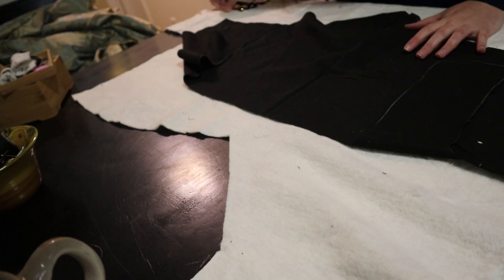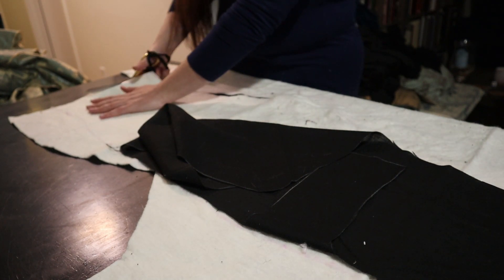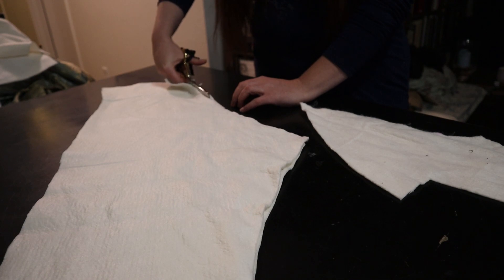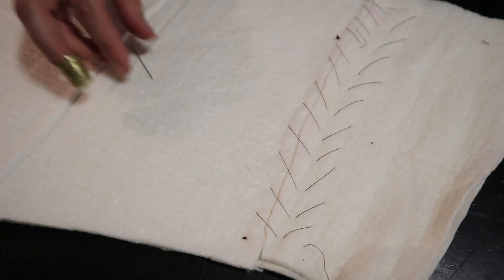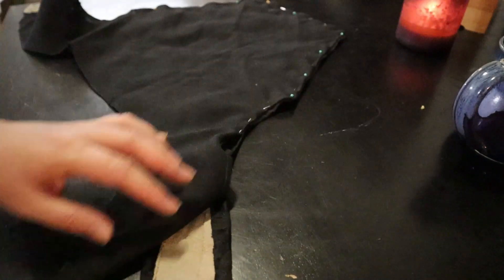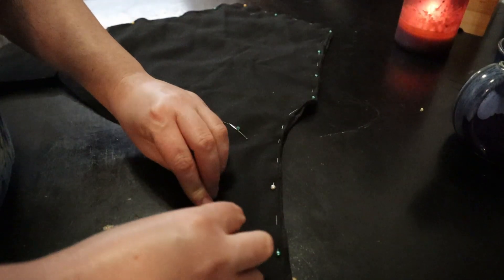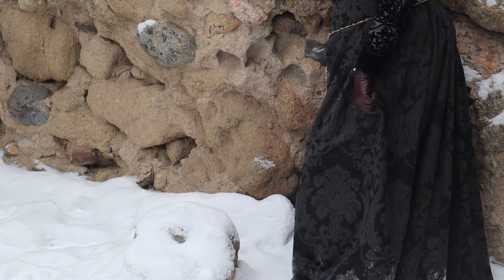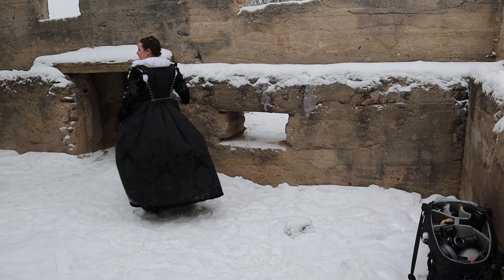How to Make a Little Black Dress in the Renaissance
While most of 16th century Italy loved to dress in bold colors, there were some groups of people who wore the ancestor of our little black dress. Frequently this dress was prescribed based on social customs and laws in the different cities over time. My primary inspiration for this dress was focused on Roman women in the later 16th century. The history I found while making this dress deserves its own video, so today we are going to focus on how I made this 16th century little black dress called a sottona.

Materials I used for this dress are listed below.
Black Cotton Damask
Linen Canvas
Cotton Quilters Batting
Black Medium Weight Linen
Black Cotton Thread
Wool Hem Braid
Black Velvet Remnant
Lacing Rings
Embroidery Floss for Eyelets

I hope this sewing vlog is helpful and entertaining for you and to see you again!

Filmed with Cannon M50